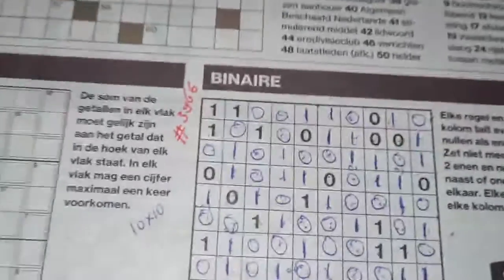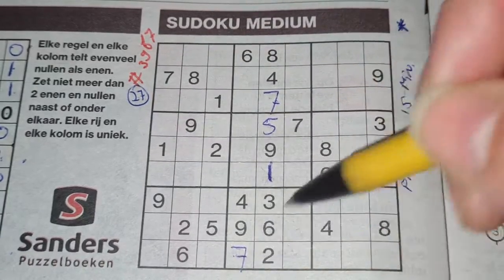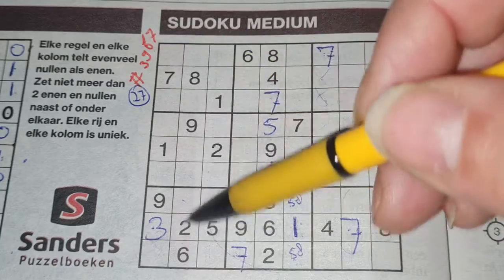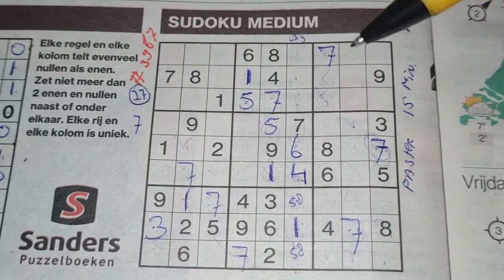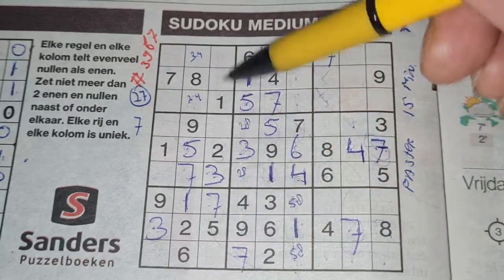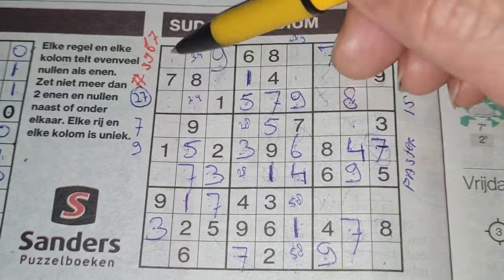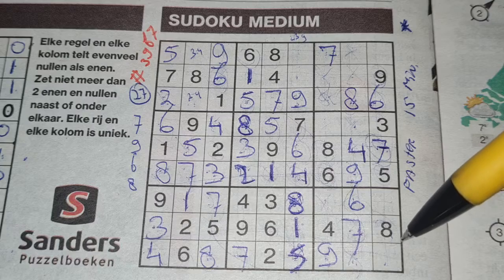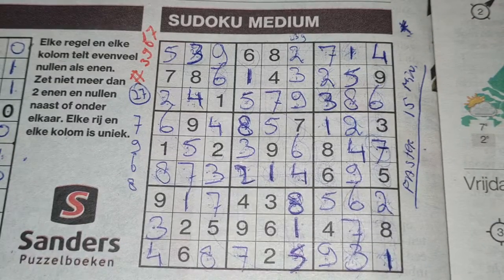More than 200K people infected over the last 7 days. (#3967) Medium Sudoku part 2 of 3 01-12-2022